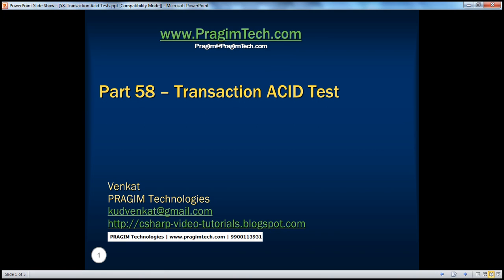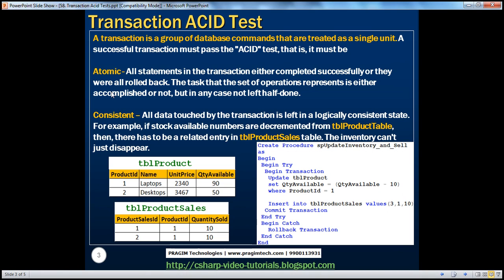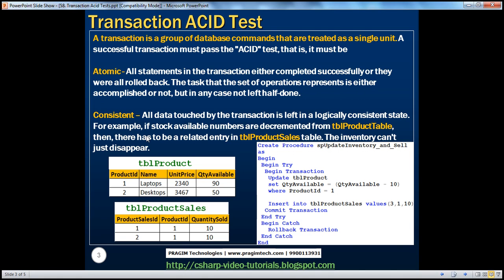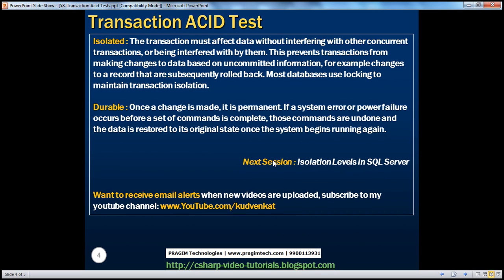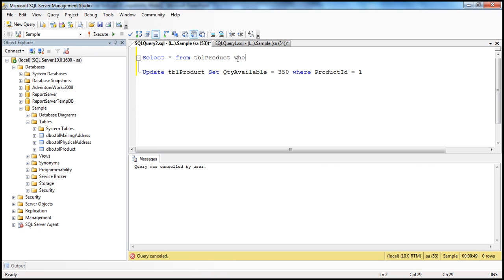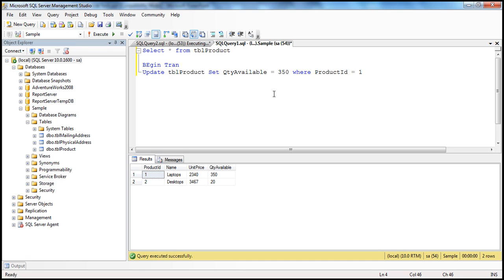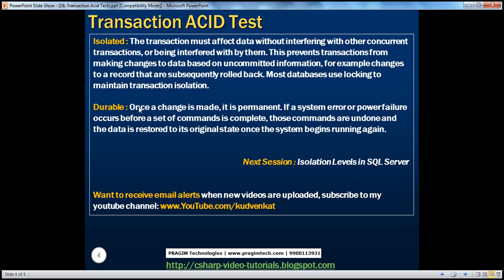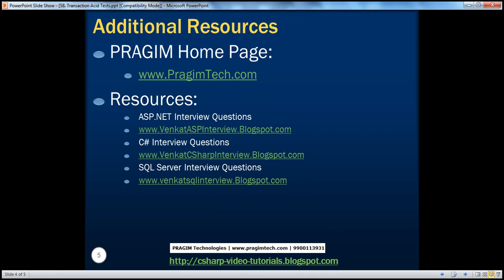Transactions in sql server and ACID Tests Part 58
In this video we will learn about Transaction ACID tests.  A successful transaction must pass the "ACID" test, that is a transaction must be Atomic, Consistent, Isolated and Durable.